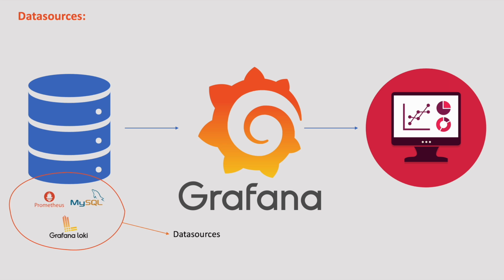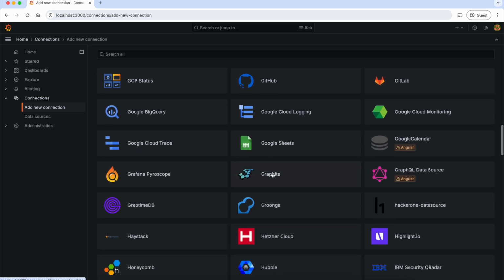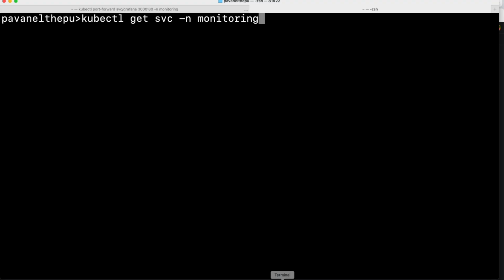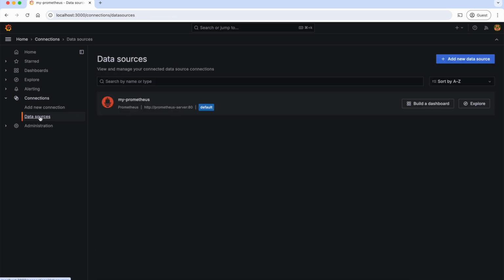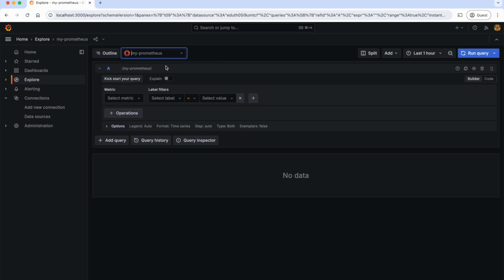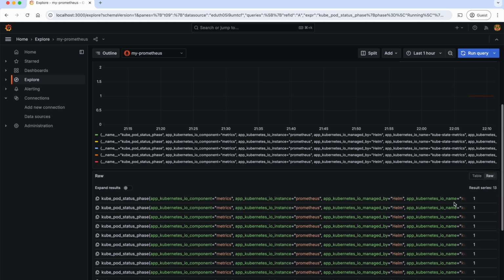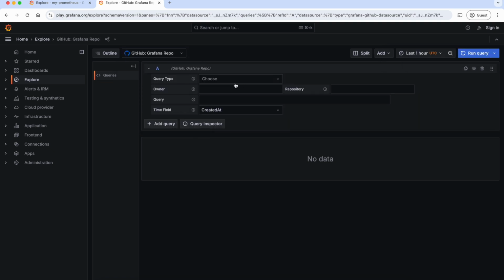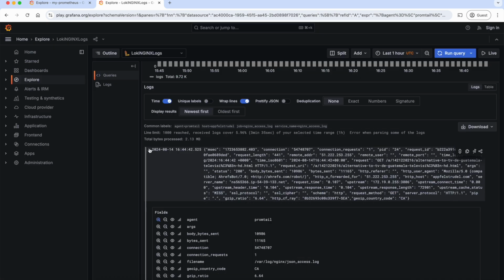Grafana Datasources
Now that we’ve successfully installed Grafana in our Minikube cluster, it’s time to explore what Grafana can really do! 🔍

In this video, we’re diving into how to add and configure datasources in Grafana, enabling us to query, visualize, and analyze our data effectively. Whether it's Prometheus, Loki, or any other source, Grafana makes it easy to connect and monitor. 🌐💻

🔥 Highlights:
1️⃣ Understanding datasources and their role in Grafana.
2️⃣ Hands-on example of adding Prometheus as a datasource.
3️⃣ Exploring and querying data using PromQL and other datasource-specific query editors.

🔧 Stay Tuned:
In the following chapter, We’ll be creating dynamic dashboards using the data from these datasources. Don’t miss out!

Timestamps:
0:00 - Intro
00:51 - Creating Datasource